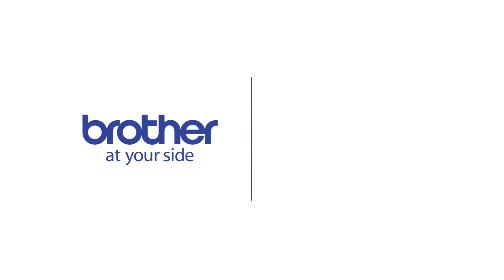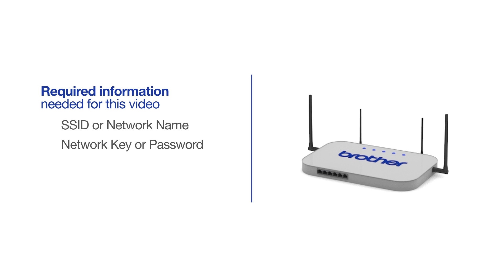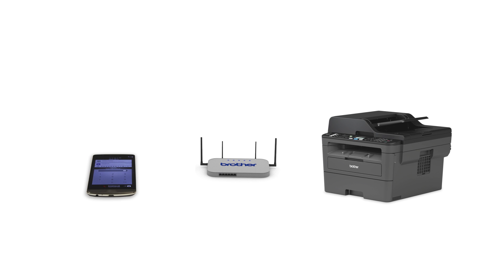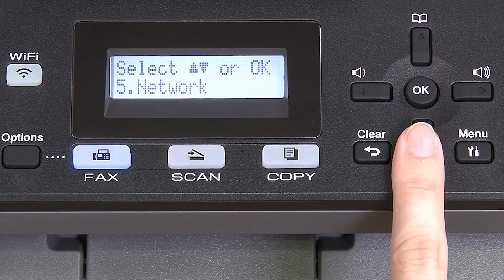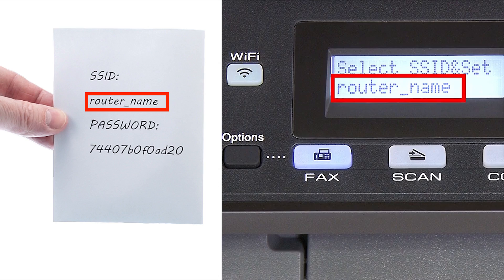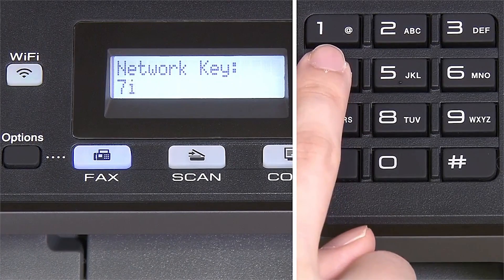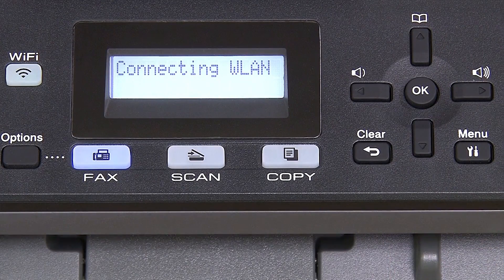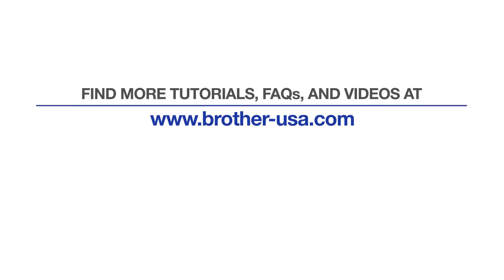MFCL2710DW – Connect to a mobile device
Learn how to connect your Brother MFC-L2710DW laser printer to a cellular phone, tablet, or other mobile device on a wireless network in this tutorial.

Models covered:
Brother MFCL2710DW

Quick Links / Table of Contents:
Intro: 00:00
Models Covered 00:10
Required Information 00:20
Custom SSID and Network Key 00:47
Downloading iPrint&Scan 1:01
Configuring your Brother machine 1:15
Adding mobile device to the network 3:02

Transcript:
Welcome. Today we're going to connect your Brother MFC-L2710DW to mobile device on a wireless network.

Customers also searched:
Brother MFC L2710DW mobile wireless